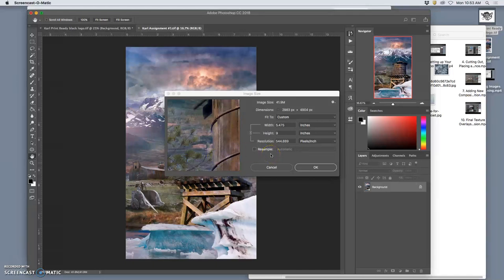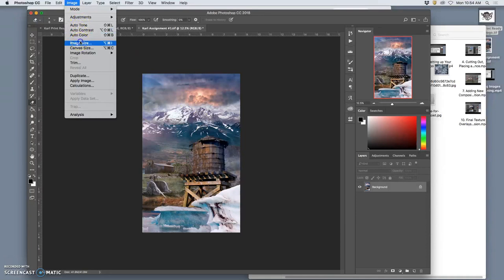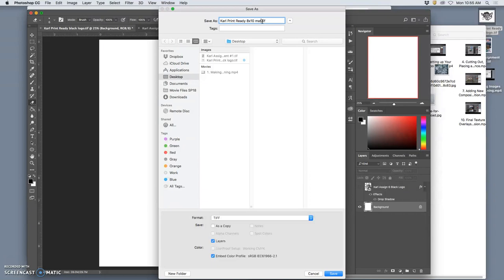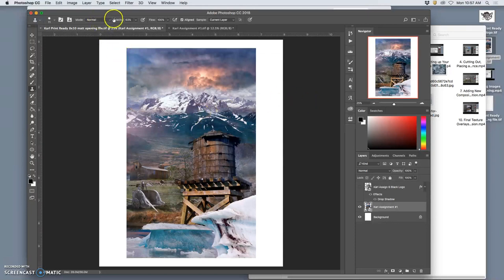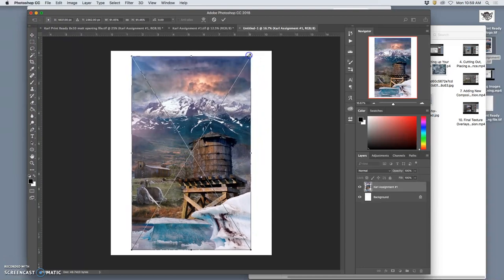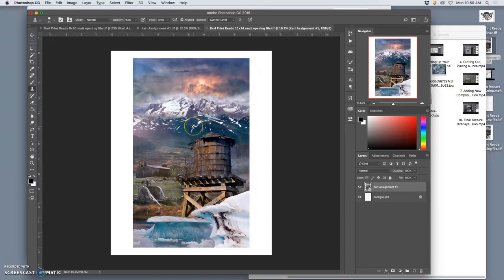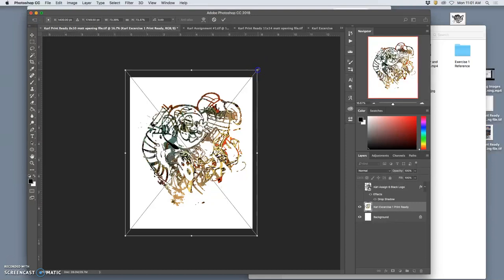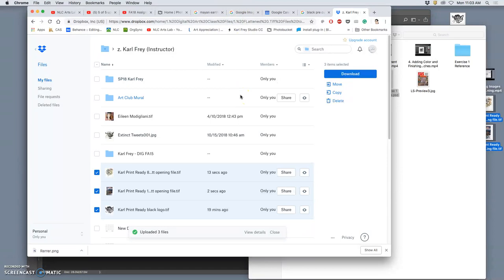2 Making an image print ready for an 11x14 inch matt opening